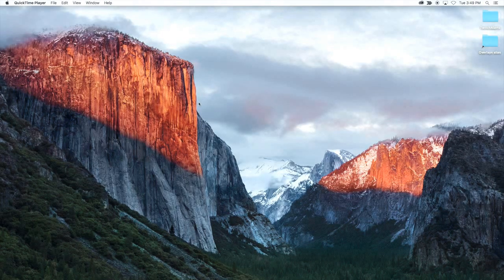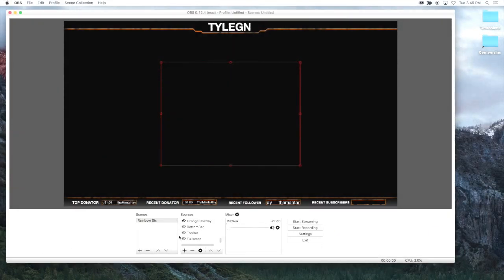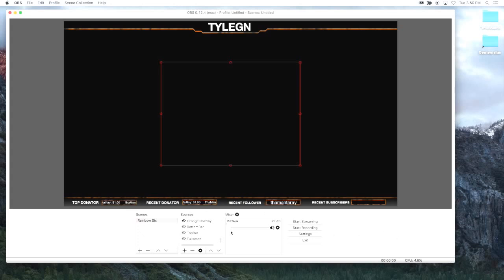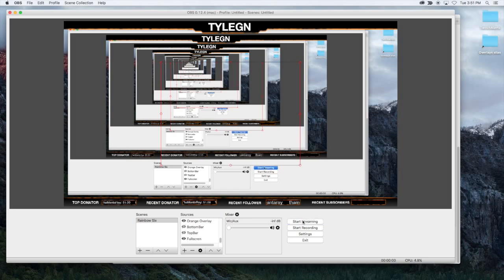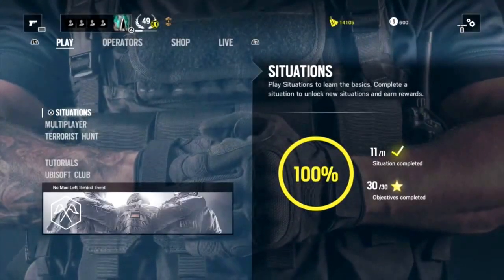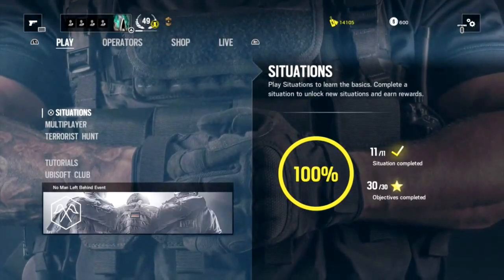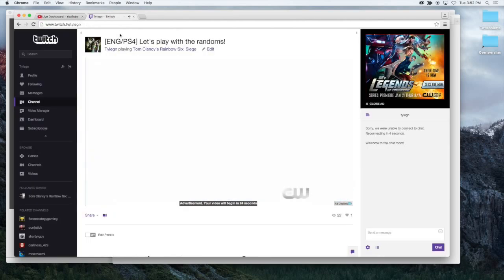Stream Overlays for PS4, XBox One with no capture card!!! FREE!!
In this tutorial, you will learn how to use overlays for your gaming streams from your PS4 and Xbox One gaming consoles without the need of a capture card.

What you will need:

Mac or PC - Either one will work
[PC Only] Streamlabs OBS (Free Overlays built into OBS)

Restream.io - A great service that will broadcast your one stream to multiple streaming services

StreamLabs This wasn't talked about much, but these are great for managing your own notifications and information in your overlays.

UPDATE: Here is an in-depth look at how to set up OBS, and coincides with this tutorial.

UPDATE 2: With the new release of the PS4 Remote app for PC/MAC, you can simply sign in to that application. From there, you'll see the screen of your PS4 and can use that as the source to stream from instead of setting up the faux YouTube account.

If you need to chat (Text or Audio. Audio will be limited) hit me up on Discord